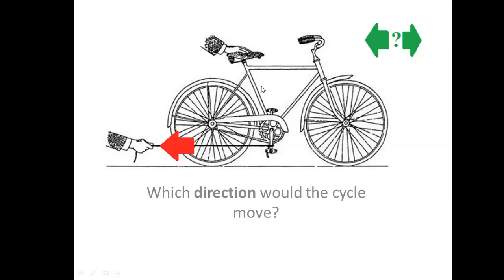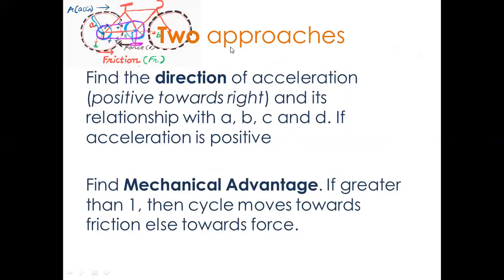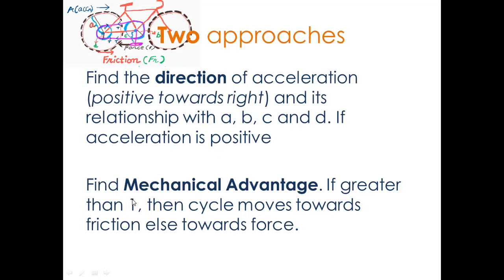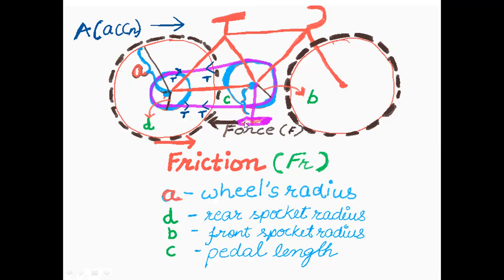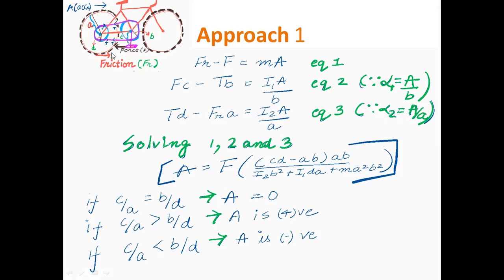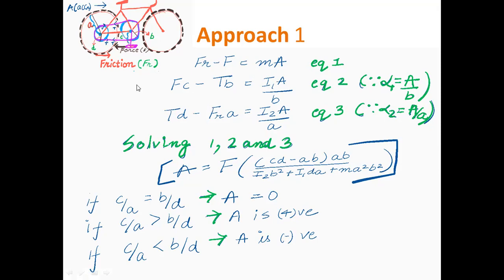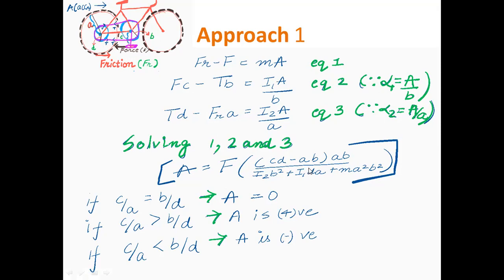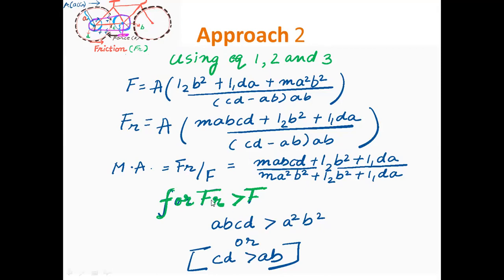Rope pulling the bicycle problem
the maths behind the rope and bicycle problem